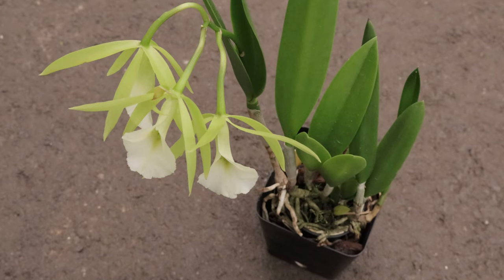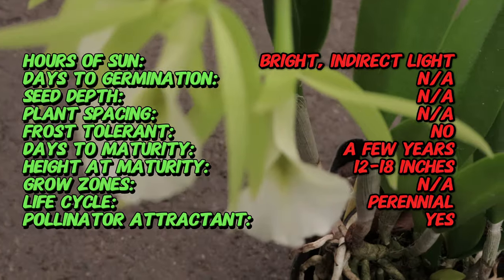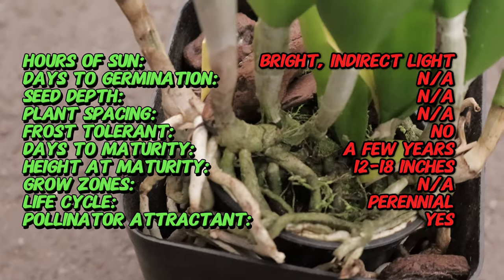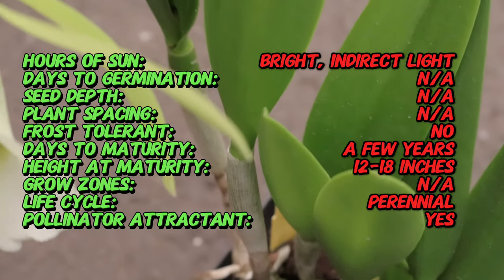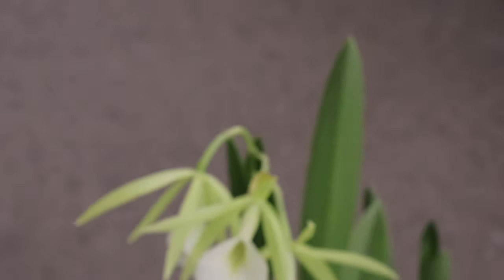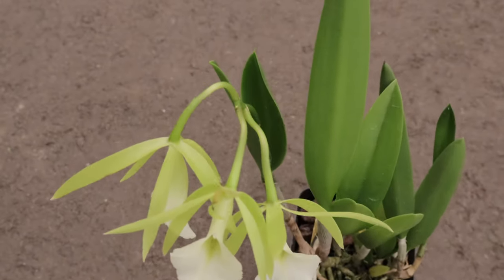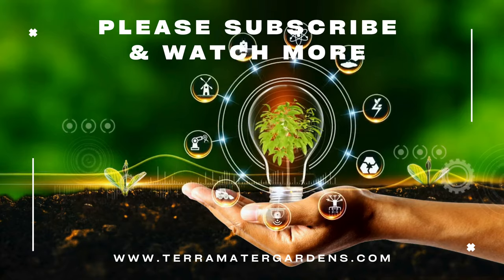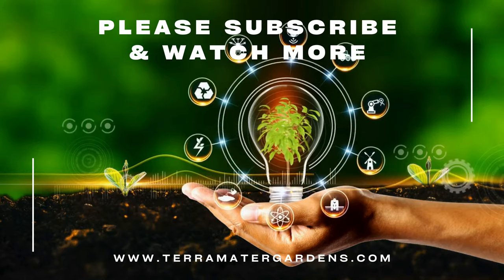Procatavola Key Lime Stars: Easy-Care Orchid (Procatavola 'Key Lime Stars')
Light up your home with the captivating Procatavola Key Lime Stars orchid! This easy-to-grow hybrid boasts stunning lime green, star-shaped flowers that fill the night air with a delightful fragrance.

In this comprehensive guide, we'll delve into everything you need to know to keep your Procatavola Key Lime Stars thriving indoors. We'll explore ideal light conditions, watering techniques, and tips for maintaining optimal humidity to create a flourishing environment for this orchid beauty.

Latin name: Procatavola 'Key Lime Stars'
Common name: Procatavola 'Key Lime Stars'
Type: Epiphytic orchid
Sun Exposure: Bright, indirect light
Days to Germination: Not applicable; typically propagated from divisions
Seed Depth: Not applicable
Frost tolerant: No
Days to Maturity: Takes a few years to reach blooming size from a young plant
Life Cycle: Perennial
Pollinator Attractant: Attracts moths and other night-time pollinators
Soil Requirements: Well-draining orchid mix (bark, sphagnum moss, perlite)
Watering: Regular watering; allow the medium to dry slightly between waterings
Mature Size: 12-18 inches (30-45 centimeters) tall
Spacing: Space plants to allow for good air circulation
Bloom Time: Spring to summer
Flower Color: Lime green with white accents
Foliage: Green, strap-like leaves
Uses: Ornamental plant, indoor gardening, orchid collections
Special Features: Fragrant flowers, unique coloration, epiphytic growth habit
Hardiness Zones: Best grown indoors or in greenhouse conditions; not suited for outdoor planting in most zones
Note: Procatavola 'Key Lime Stars' is a stunning hybrid orchid known for its vibrant lime green flowers with white accents and a pleasant fragrance. This epiphytic orchid thrives in bright, indirect light and requires a well-draining orchid mix to prevent root rot. Regular watering is essential, but the medium should be allowed to dry slightly between waterings. Procatavola 'Key Lime Stars' is not frost tolerant and should be grown indoors or in a greenhouse. This orchid is a beautiful addition to any orchid collection, offering unique blooms and a delightful scent. Proper care includes maintaining good air circulation, regular feeding with orchid fertilizer, and repotting every 2-3 years to refresh the growing medium.